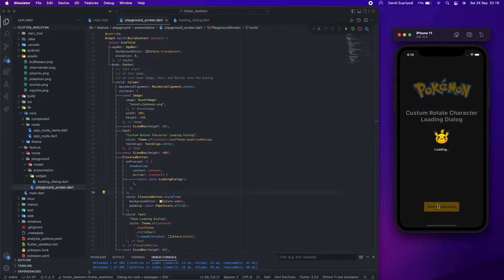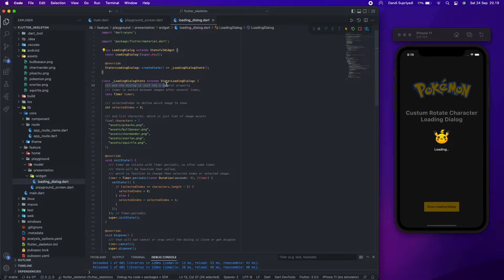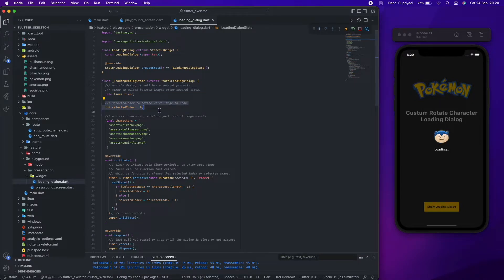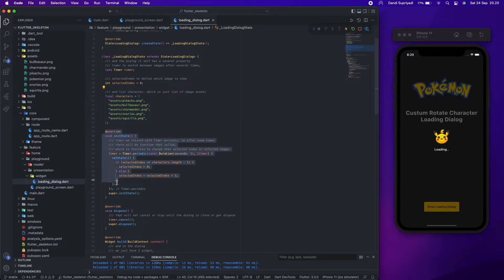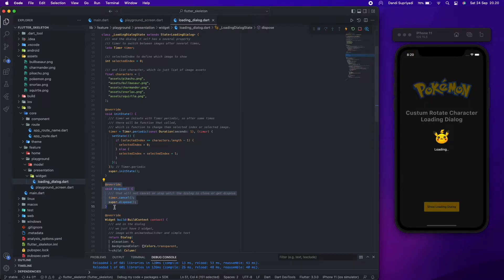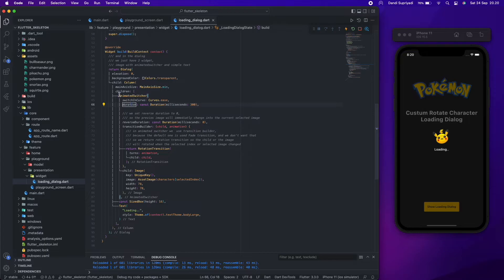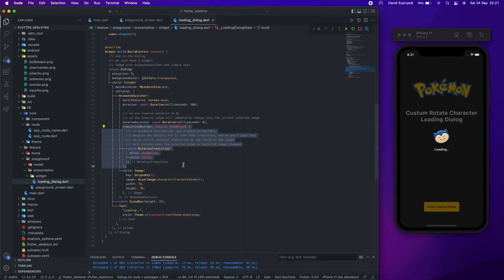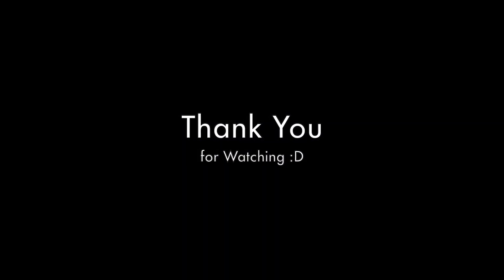Flutter UI - Custom Loading Dialog with Animation / Speed Code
Learn how to make custom loading dialog with animation in Flutter With Dart

You will learn how to use showDialog, create dialog, Animated Switcher and RotationTransition, etc.